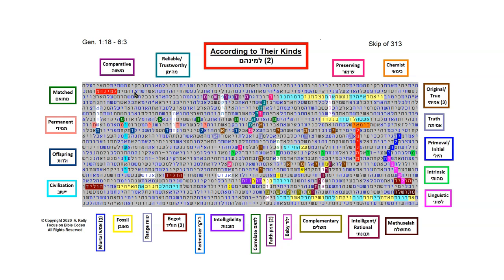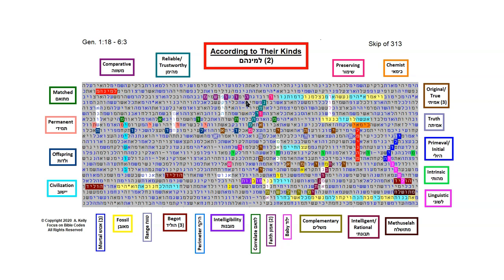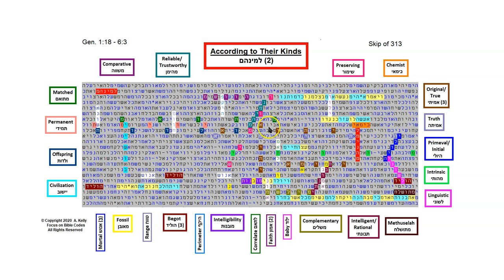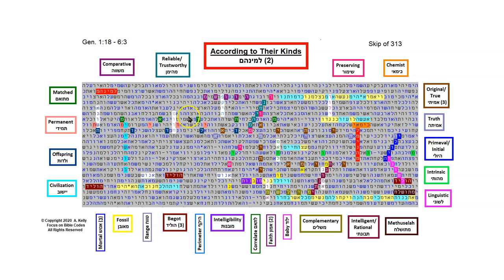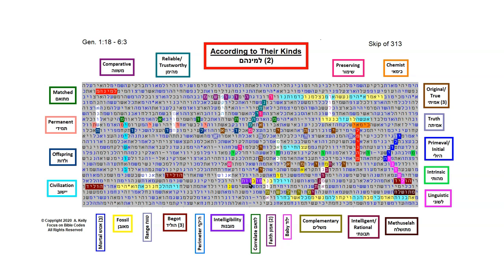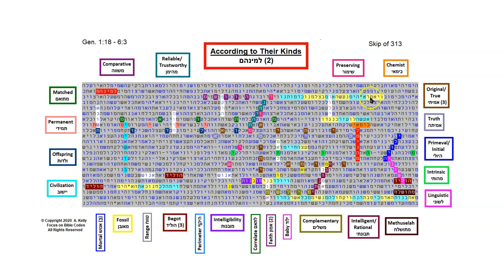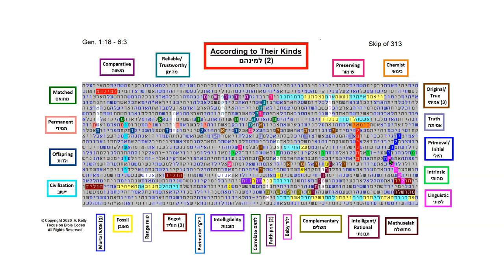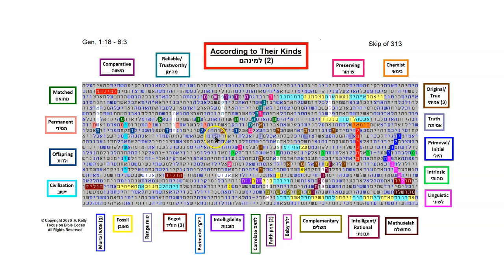According to Their Kinds - Hebrew Torah Bible Code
Ten times in Genesis chapter one, the phrase "according to it's kind" or "according to their kinds" is used.    Yahuah created all living creatures to reproduce according to their kind/species and not to intermingle seed or dna with other kinds or species.
This makes me wonder what Yahuah thinks of all the genetic modifications and transhumanism projects that are going on in this day and age.

Check out the newly revised paperback edition of Arielle's book, "Focus on Bible Codes".
at Amazon
This book contains 25 full-color Bible Code matrices with added commentaries.